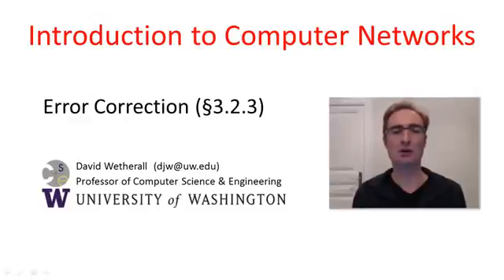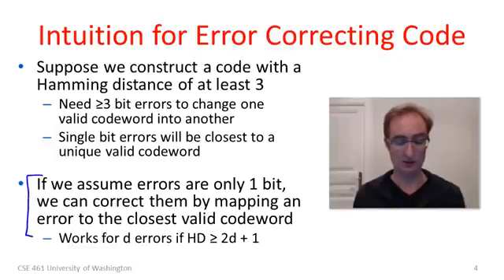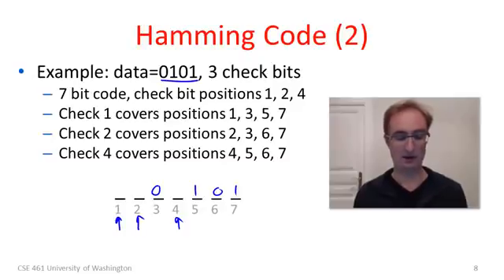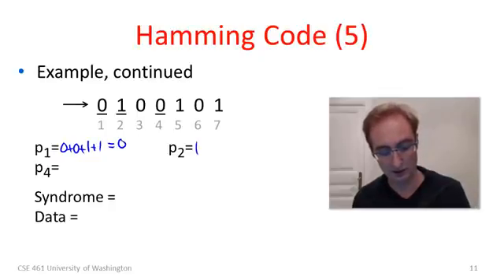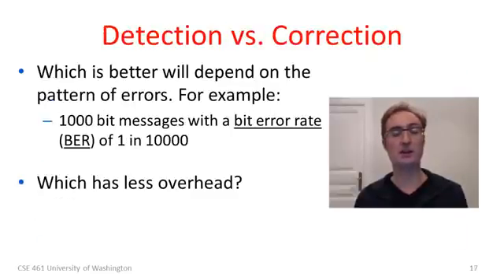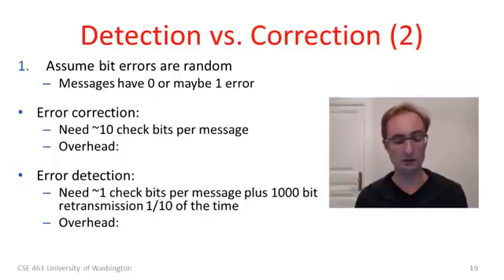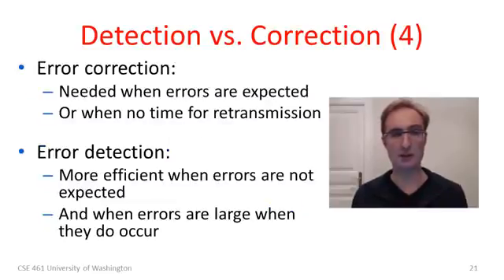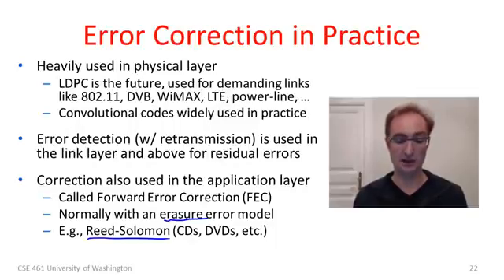Computer Networks 2 10 Error Correction YouTube 360p